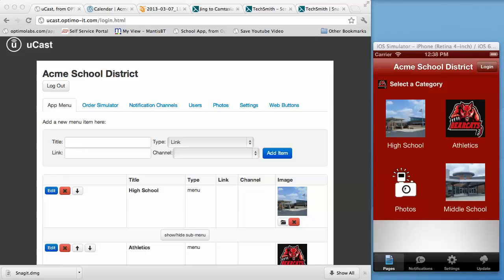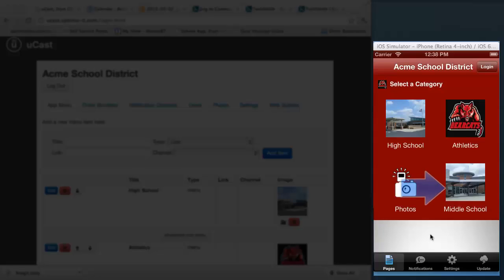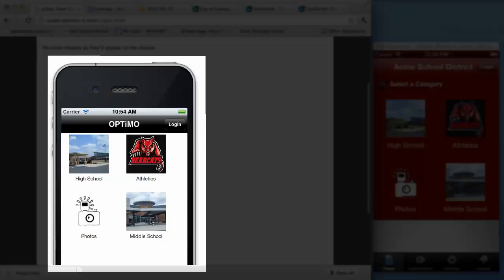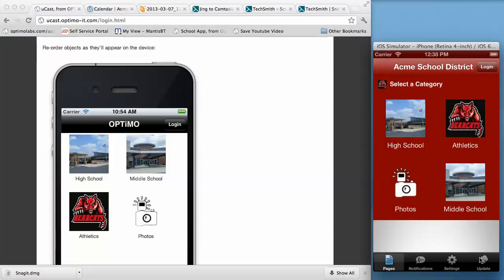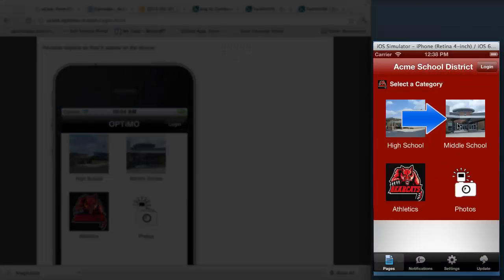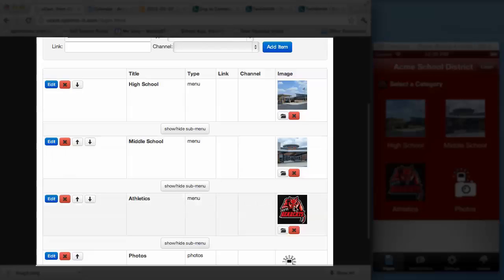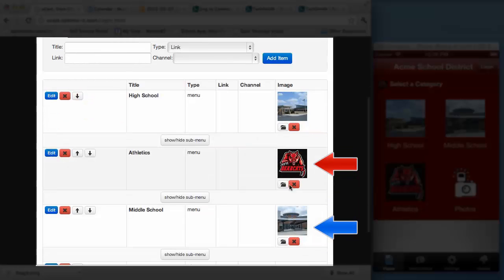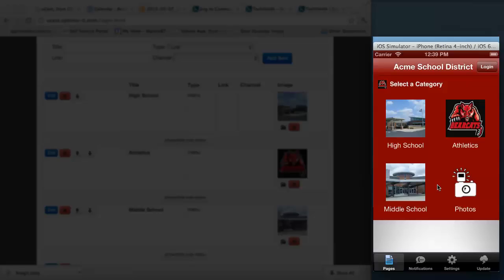uCast - How to Reorder Content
This demo shows how to reorder content within the uCast mobile content management system and notification framework.